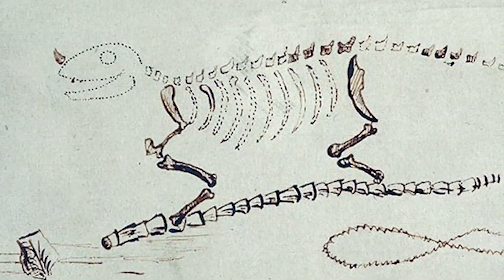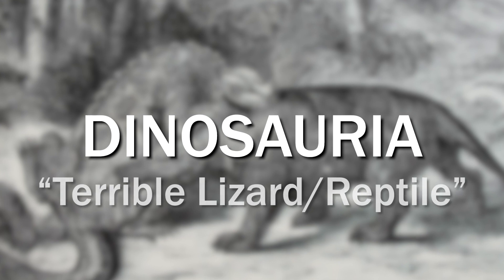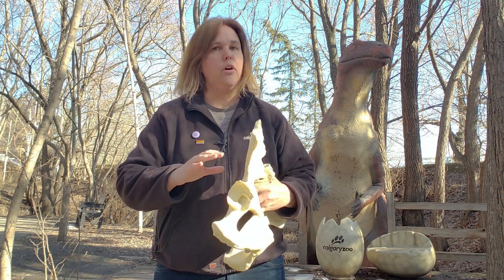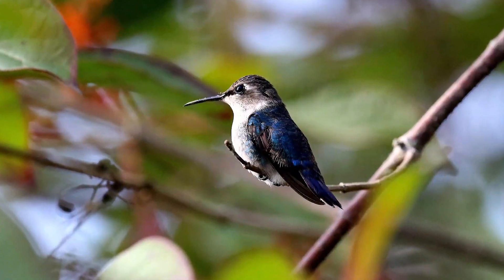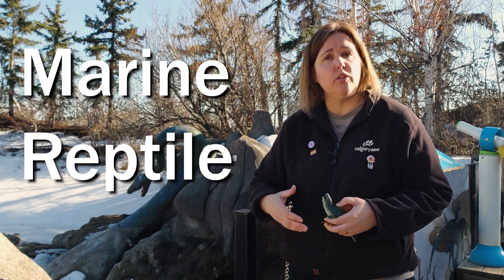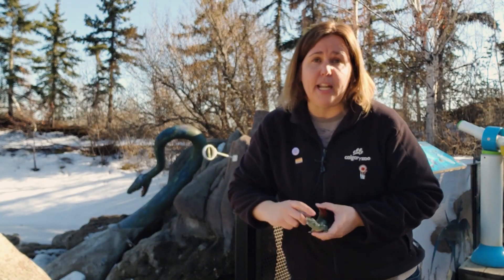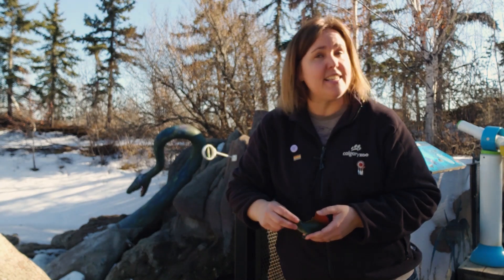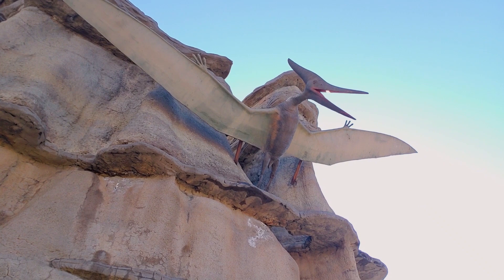Weekend Edition of the Daily Dose: Dinosaur Tour Quiz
What makes a dinosaur a dinosaur? Are there still dinosaurs today? Put your prehistoric knowledge to the test with Jen in this pop quiz tour of Prehistoric Park. Keep the quiz questions going in your at home activity!

Check back tomorrow for the next edition of Your Daily Dose! Keeping spirits high. Keeping minds engaged.